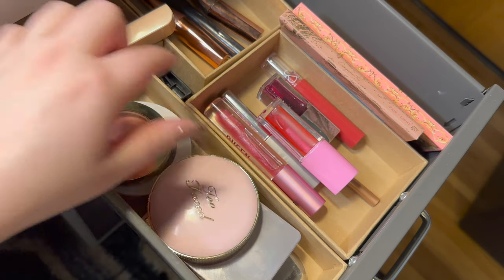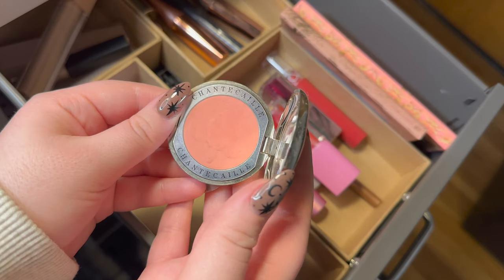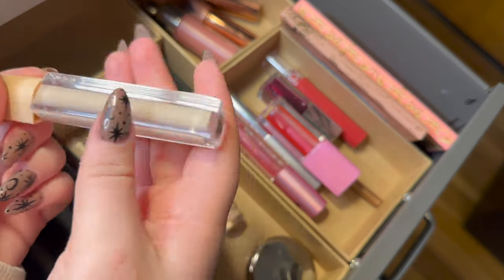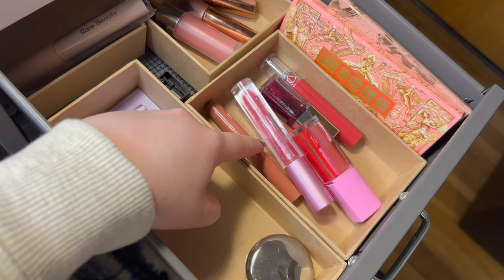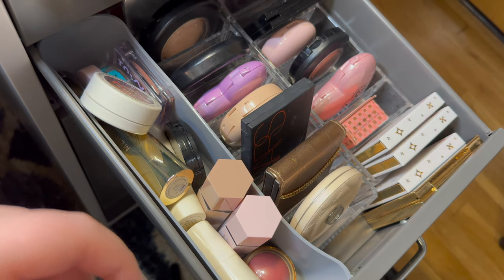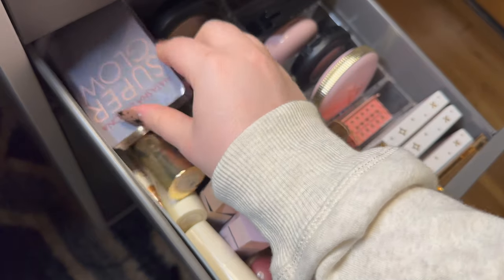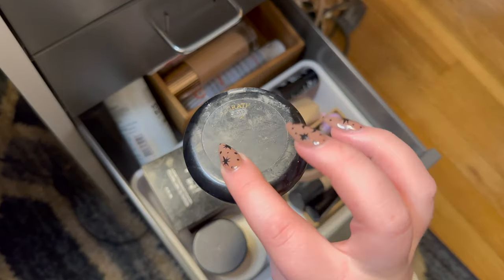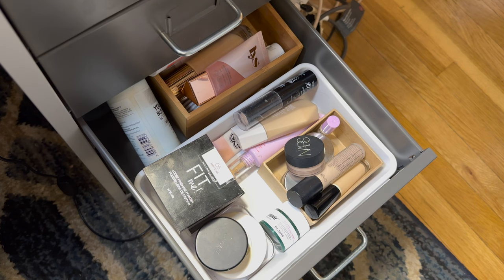makeup shop my stash UPDATE! | bi weekly makeup shop my stash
hi everyone, i hope you enjoyed today's video!😊 happy 2023!!!❤️

~LINKS~